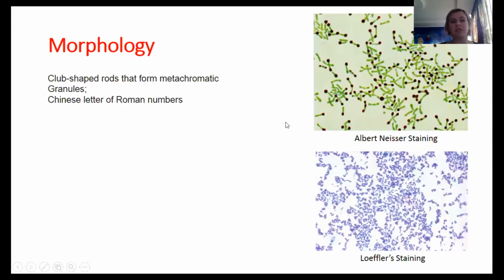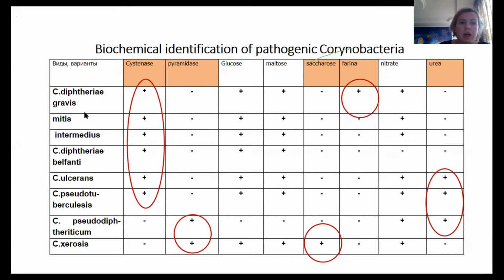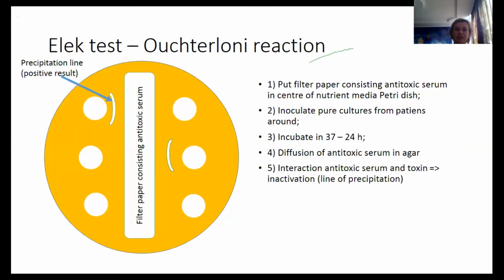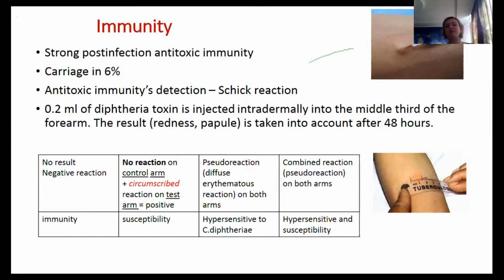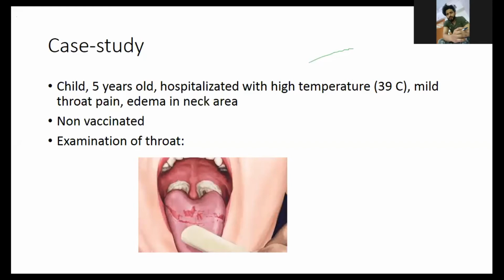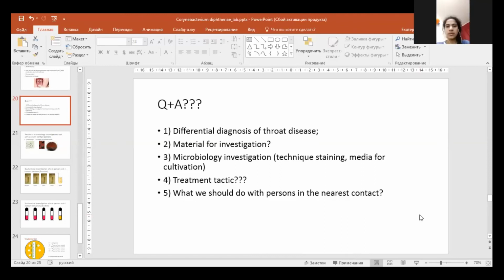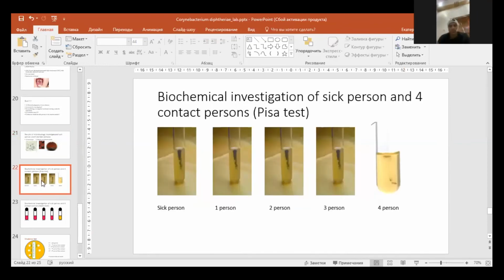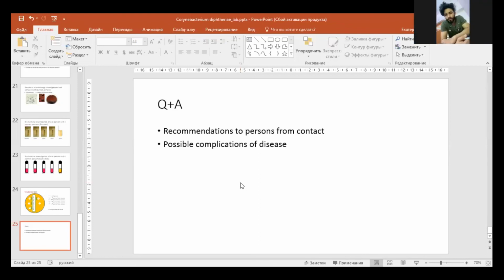Koloskova Ye A - Diphtheria. Videolesson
Videolesson  with students of International medical faculty of Kazakh national medical university according online education in state of emergency in Republic of KazakhstanDiphtheria toxin video is used from  McGraw-Hill Animations channel